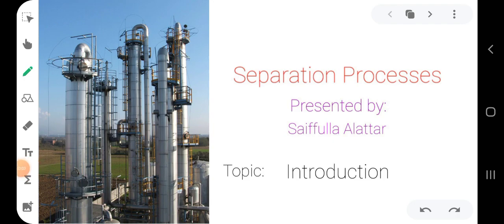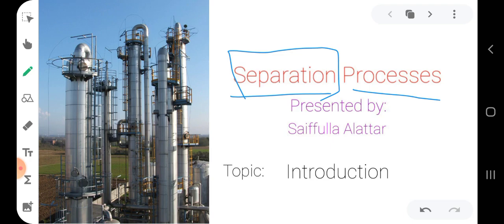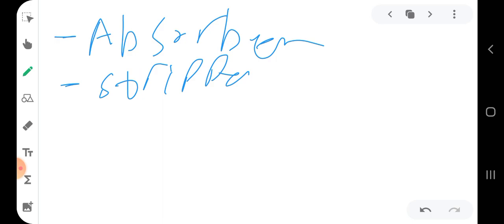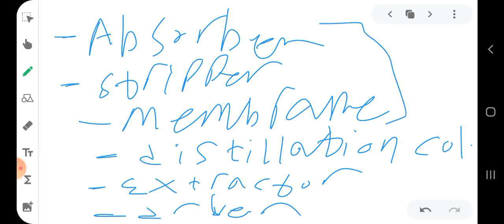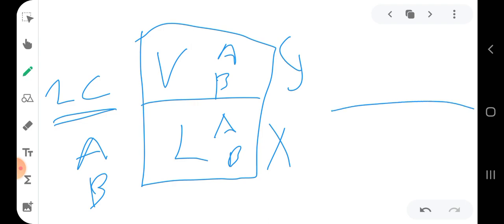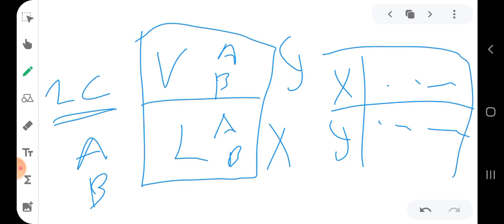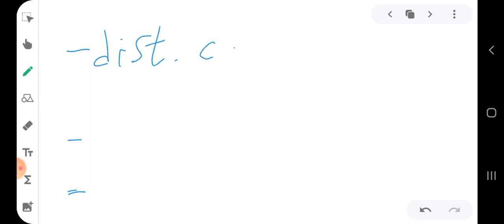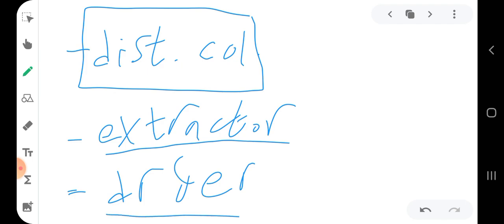Lecture 1-Introduction, Separation Processes, Chemical Engineering by Saiffulla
An introduction to the Separation Processes course